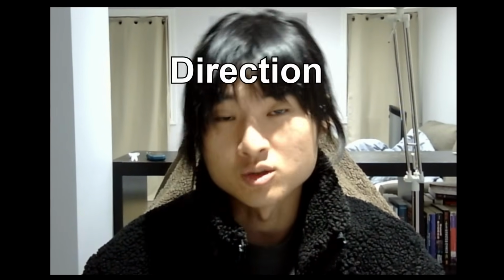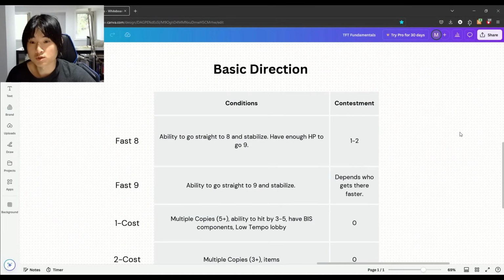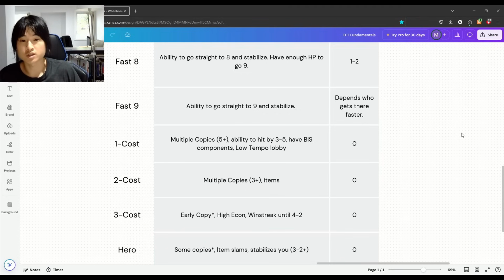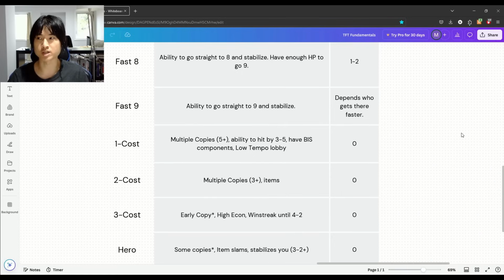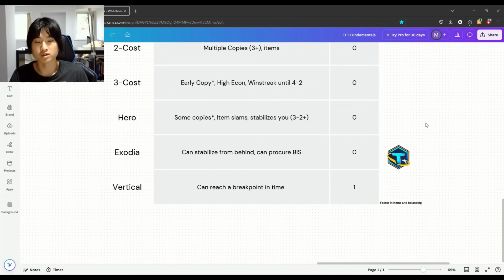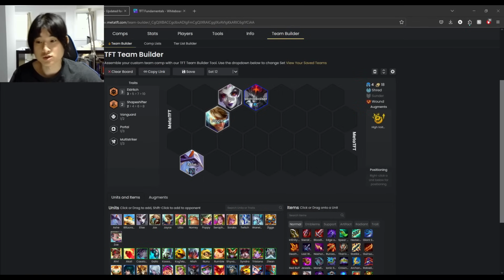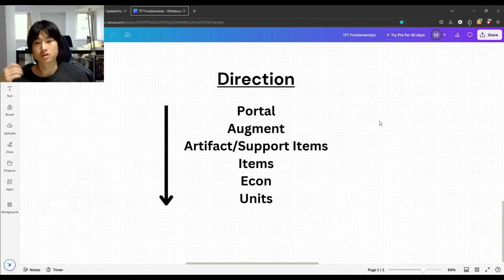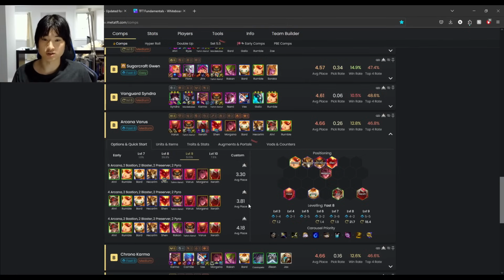How do you know WHAT to Play? | TFT Coach Explains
In this video I go over how to understand DIRECTION in TFT so that you you learn HOW/WHEN to play new comps and pick up the meta quicker.

Timestamps:
00:00:00 - DIRECTION
00:00:45 - Disclaimer
00:02:08 - Fast 8
00:03:20 - Fast 9
00:04:00 - 1-Costs
00:07:00 - 2-Costs
00:07:25 - 3-Costs
00:09:45 - Hero
00:10:23 - Exodia
00:11:50 - Vertical
00:14:40 - Factors of Direction
00:16:36 - Direction Power Scaling
00:17:30 - Arcana Varus Bait

Editor:
Me!  :)